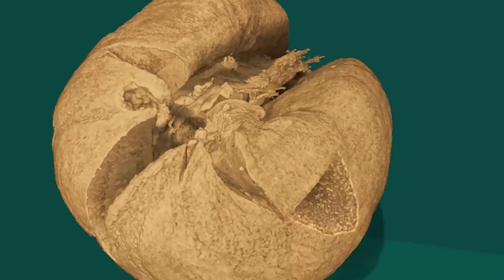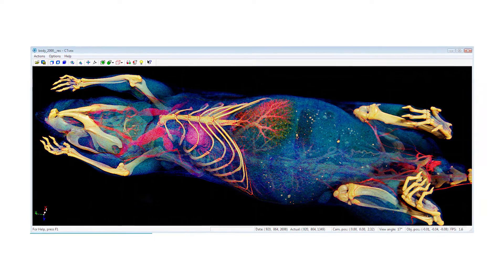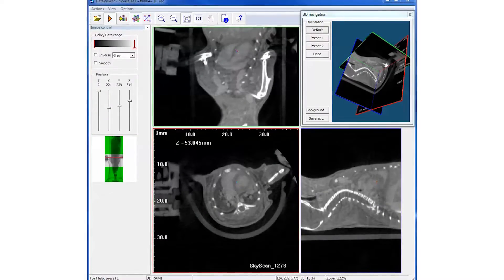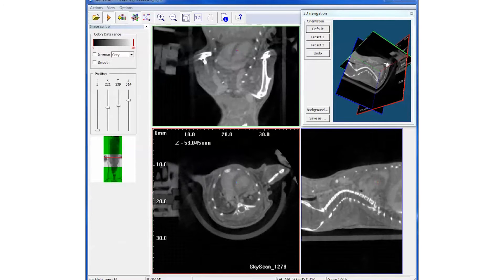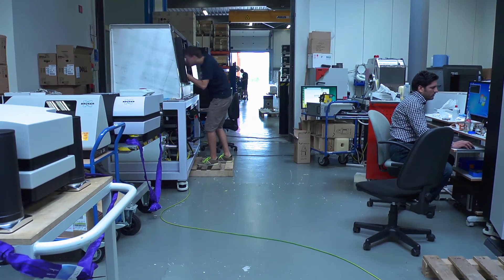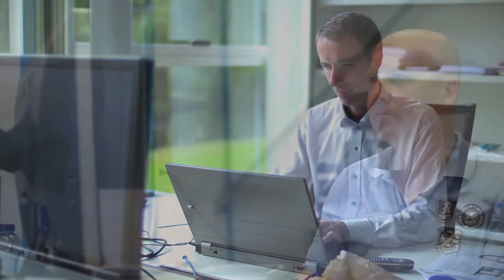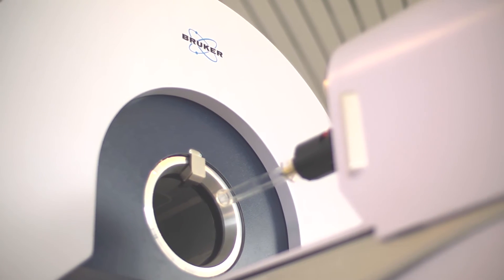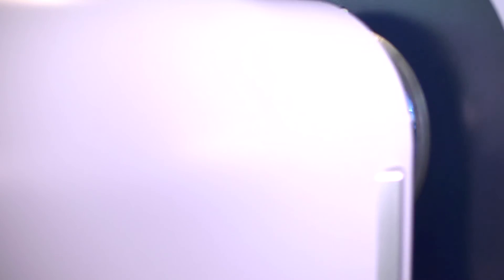Bruker MicroCT - Home of SkyScan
Bruker MicroCT based in Kontich, Belgium develop Non-invasive 3-dimensional X-ray microscopy technology in the form of the SkyScan series.

MicroCT makes a difference in so many applications including forensic, food and biomedical research.